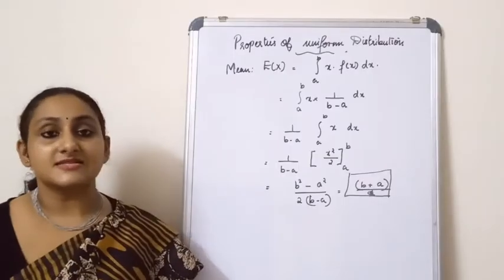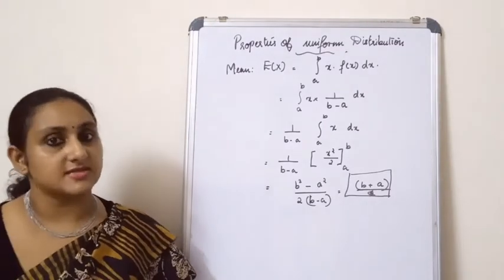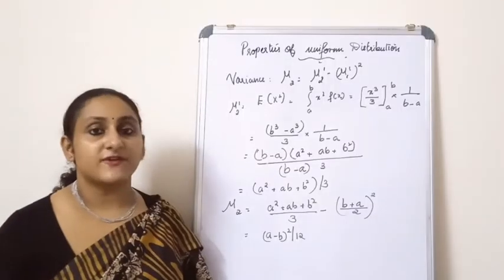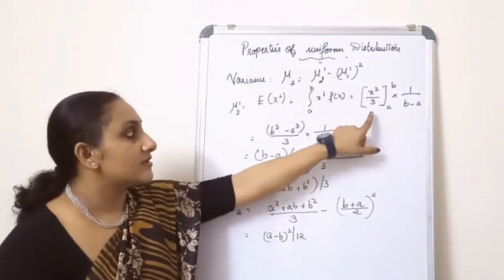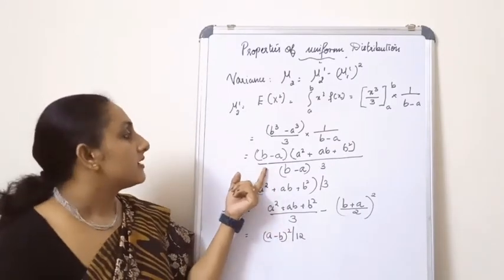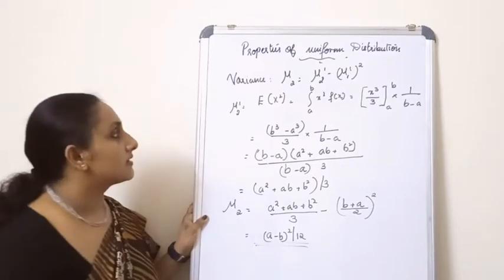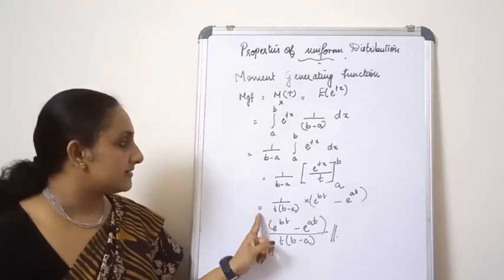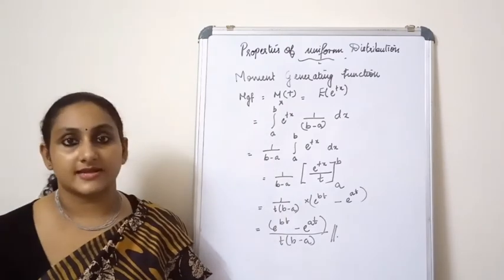Properties of uniform Distribution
This Video explains the Properties of Uniform Distribution in continuous  system